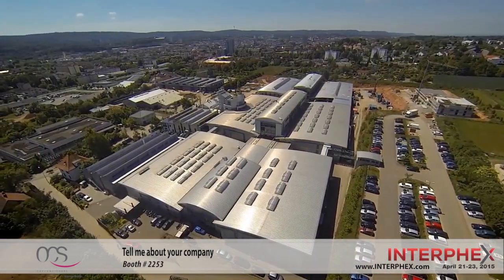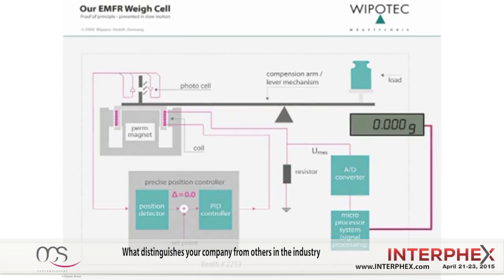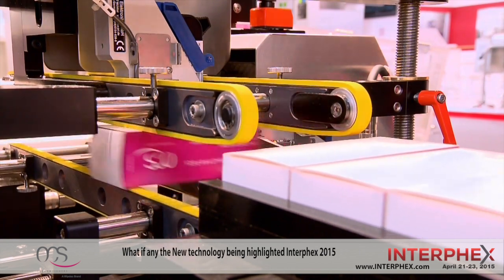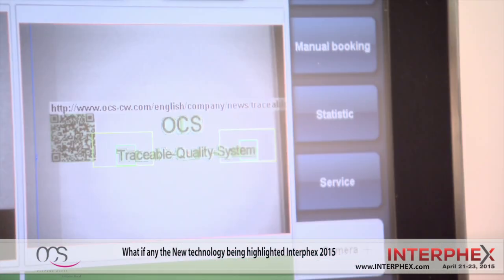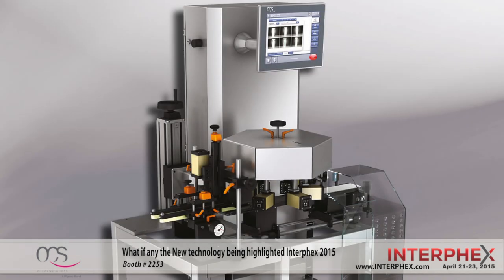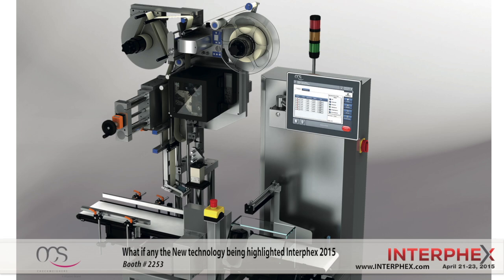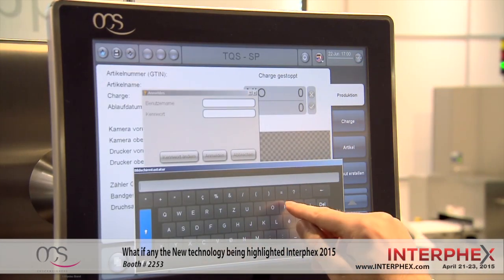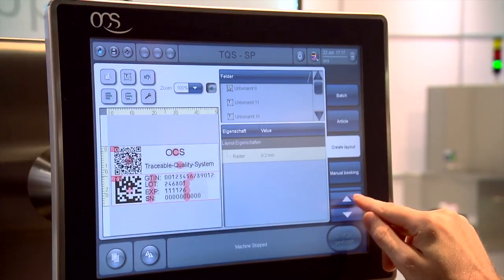OCS Checkweighers Offering "Track & Trace Lounge" at INTERPHEX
“We are delighted to offer, at INTERPHEX 2015, our fully functional aggregation line with end-to-end data management right on the show floor,” said Martin Kuehn, Vice President Sales & Marketing, OCS Checkweighers. “Within our Track & Trace Lounge, we will be showcasing complete solutions to the challenges imposed by the Drug Supply Chain Security Act (DSCSA) and other global compliance requirements. Our Track & Trace Lounge will focus on knowledge exchange for both customers and industry partners.”

OCS Checkweighers’ Track & Trace Lounge will display an end-to-end solution for the Drug Supply Chain Security Act (DSCSA) and other global Track & Trace requirements. OCS TQS (2nd generation serialization and aggregation), in combination with proven partner solutions will offer a complete system for: Master data and serialization job management (Software); Item Level serialization for cartons and bottles (Equipment TQS-SP & TQS-360); Item-to-Bundle aggregation (Equipment TQS-BP); Bundle-to-Case aggregation (Equipment TQS-CP); Case-to-Pallet aggregation (Equipment TQS-MP); In LOT and post LOT rework (Equipment TQS); Management cockpit for packaging shop floor monitoring (Software); Secure data repository (EPCIS) (Software); Data exchange with supply chain and health authorities (Software). Supporting open standards and enabling customer to follow a best bread approach. TQS significant reduces the implementation time on line level and minimizes the project risk.(Software).